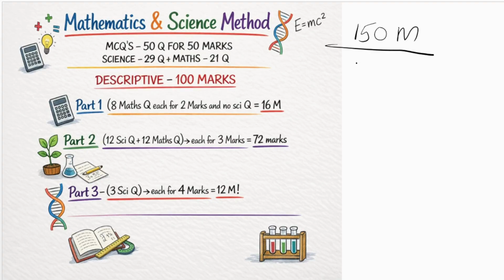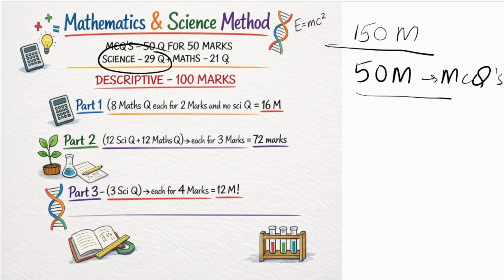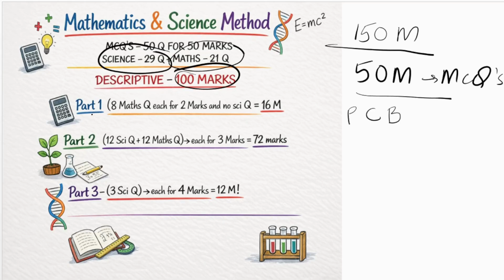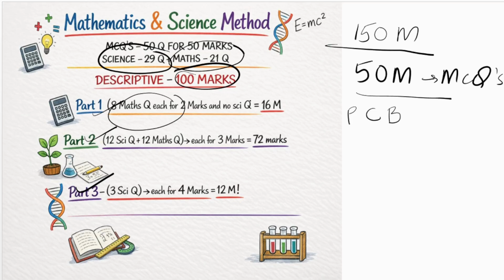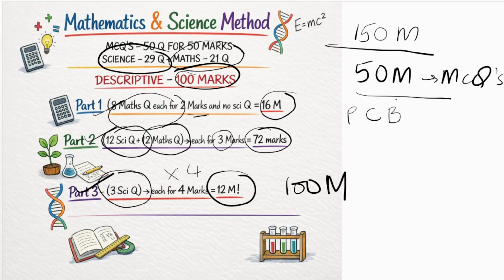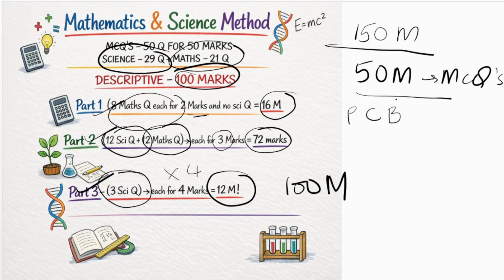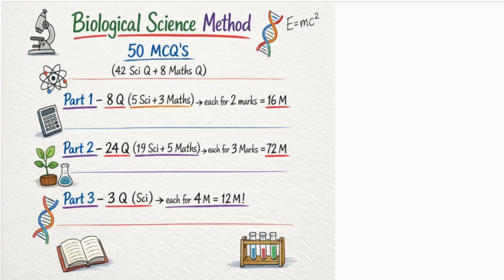GPSTR Paper 2 Marks Analysis |MCQ'S + Descriptive | How to score full marks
In this video we discuss the complete marks analysis of GPSTR Paper 2. This video is very useful for GPSTR Aspirants (Maths and science method) who want to understand the exam pattern, marks distribution and scoring strategy.

**Important information at the end of video.